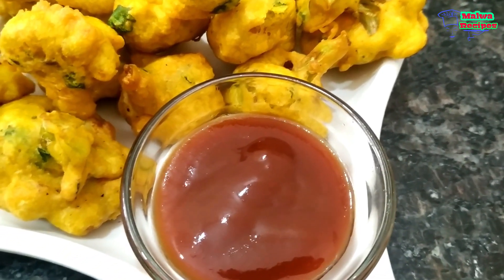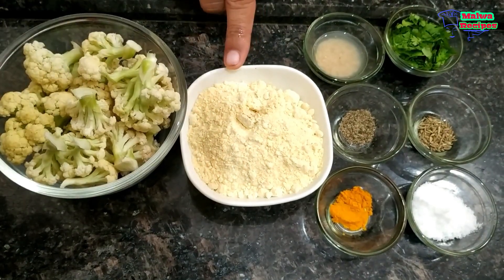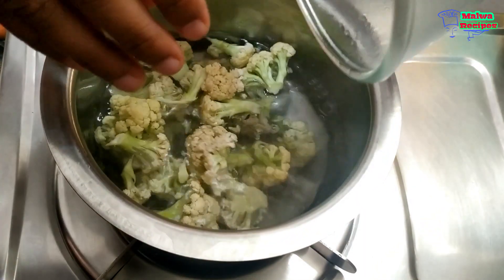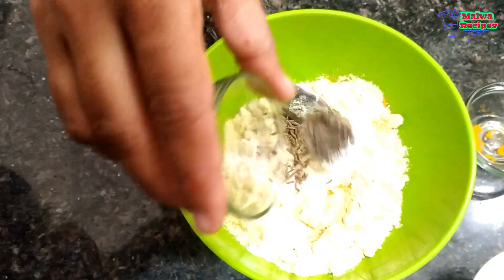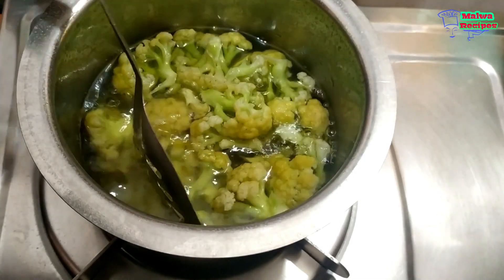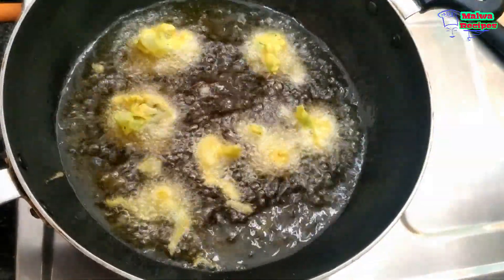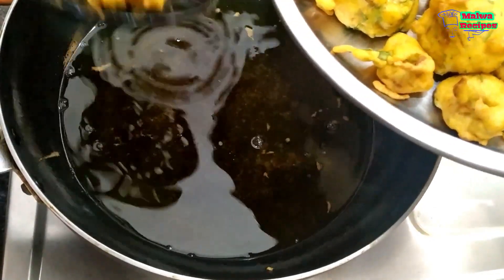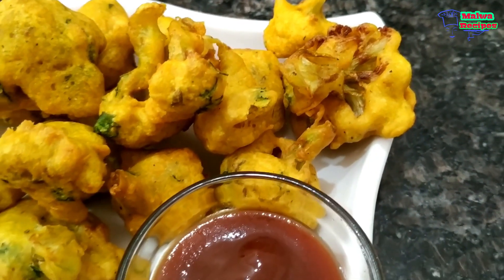गोभी के पकोड़े बनाने का नया और आसान तरीका - Crispy Gobi Pakora Recipe - Cauliflower Pakoda - Gobhi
गोभी के पकोड़े बनाने का नया और आसान तरीका - Crispy Gobi Pakora Recipe - Cauliflower Pakoda - Gobhi ke padore

Watch our Popular 5 Recipes -

1 - हलवाई जैसे छोले बनाए घर में - Chole Recipe-Chole Masala Recipe-Restaurant Style Chole-Punjabi Chole

2 - makki ki roti banane ka asan tarika ( मक्की की रोटी बनाने का आसान तरीका )

3 - ऐसे बनाये लौकी की सब्जी नहीं कर पायेगा कोई खाने से मना - Lauki ki Sabji - lauki chana dal recipe

4 - पनीर को टक्कर देने वाली है यह बेसन रैसिपि - besan recipes - pitod ki sabzi recipe - pittor recipe

5 - bati without oven and tandoor ( kadai me ) ( कड़ाई में बाटी बनाये आसानी से )

अगर यह विडियो और रेसिपी आपको पसंद आये तो विडियो को like जरुर करें और अपने friends और relatives के साथ share भी जरुर करें .